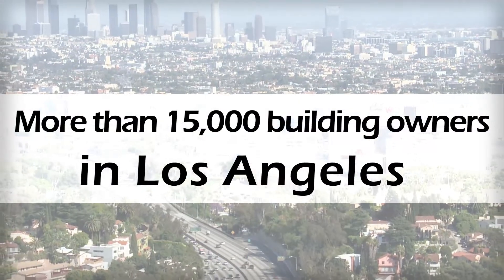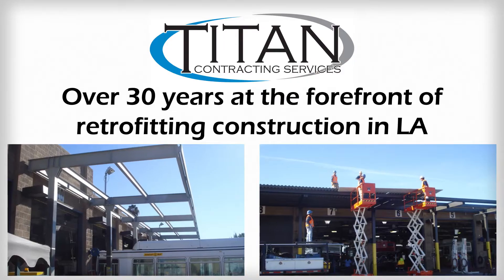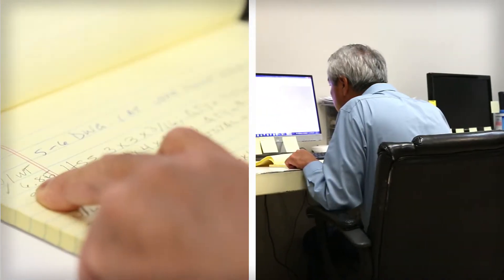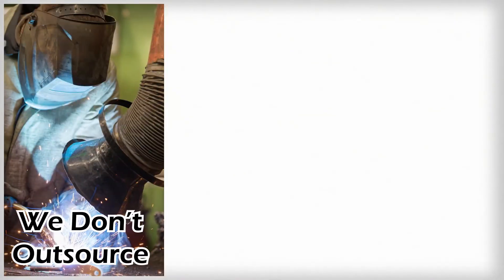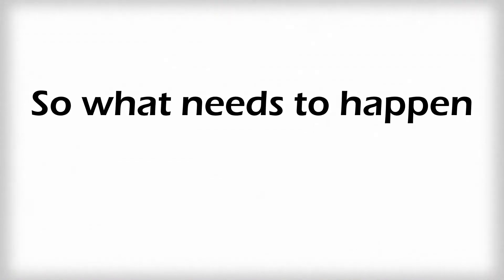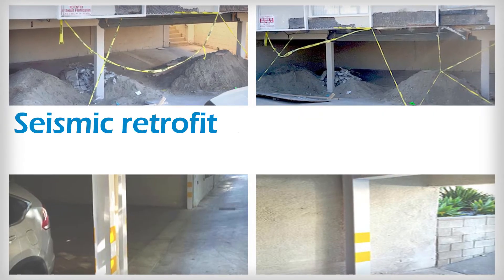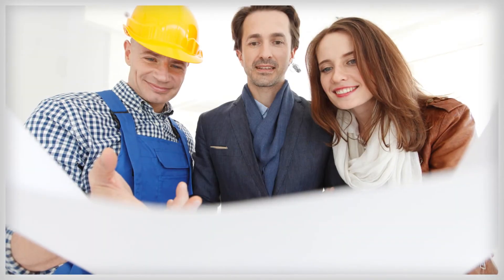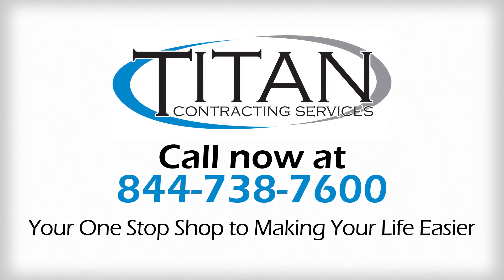Soft Story Retrofit Los Angeles | Titan Contracting Services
Titan Contracting Services (TCS) is your premiere full service construction company with expertise in design-build, and structural retrofitting. Mastercraft Iron Co. is a full service structural steel company that has been in business for over 30 years. With in-house engineers and drafters, the team at Titan Contracting Services is ready to tackle any project and provide our clients the best professional evaluation and recommendations needed to make the right decision on an existing structure or new construction.

In January of 2014, the city of Los Angeles teamed up with the Structural Engineers Association of Southern California (SEAOSC) and other organizations to develop a report that would outline the city's plan to create a seismic program intended to improve the city’s resiliency after a seismic event. The city of Los Angeles issued their "Resilience by Design" report outlining their program on December 8, 2014. The report contains recommendations for seismically evaluating and strengthening the city's infrastructure as well as vulnerable commercial and multi-family soft story and non-ductile concrete buildings. The city is using internal resources to create an inventory of soft story buildings that will be affected by the program.

On Friday, October 9, 2015, Los Angeles Mayor Eric Garcetti, signed the nation's strongest earthquake safety laws that require owners of an estimated 15,000 at-risk buildings to make their structures stronger. The ordinance targets two of the most dangerous types of buildings: brittle concrete buildings and wood apartment complexes with weak first stories, which have killed more than 65 people in Los Angeles’ last two major earthquakes.

Titan Contracting Services (TCS)
13434 Raymer St,
North Hollywood, California 91605